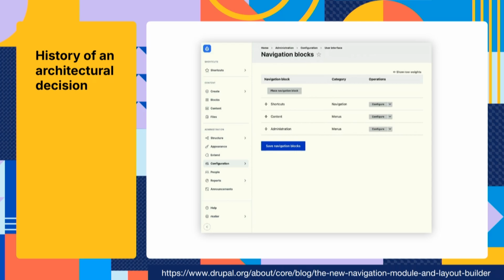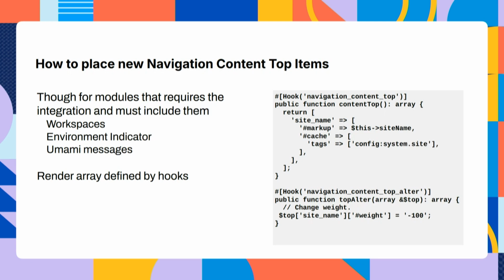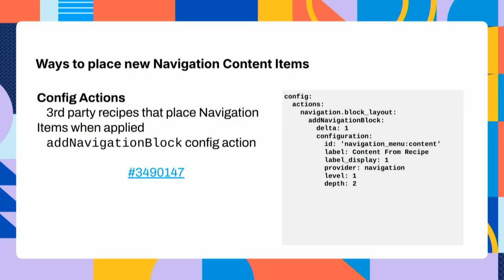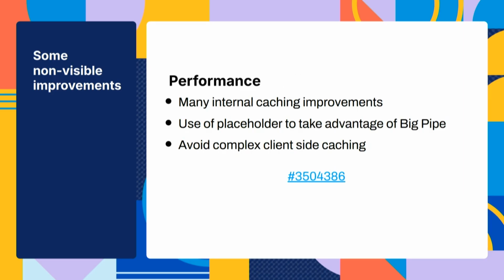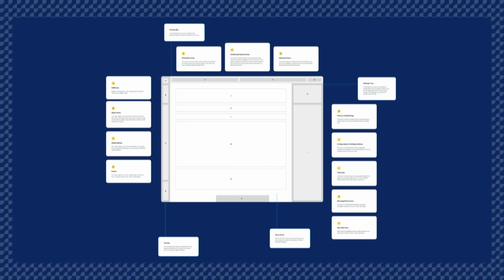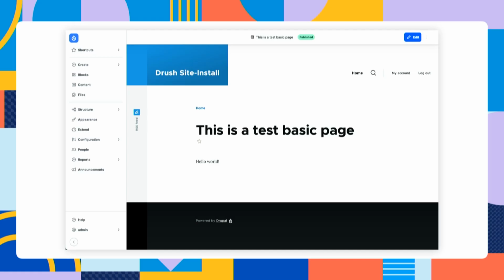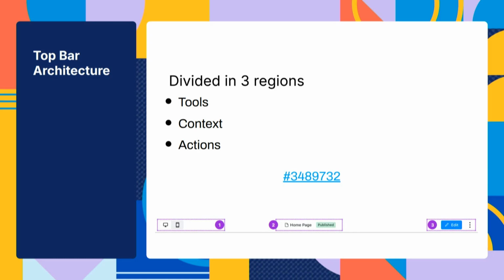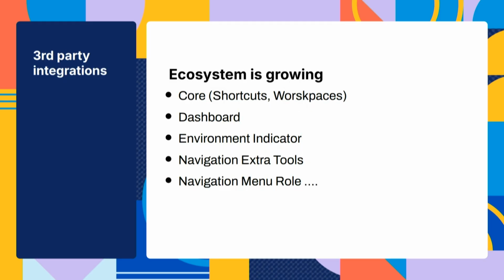Drupal Next Gen Navigation - Enhanced Admin UI and better UX | DrupalCon Atlanta 2025